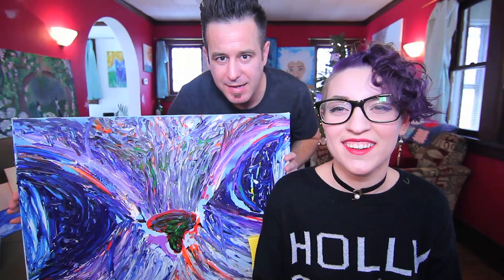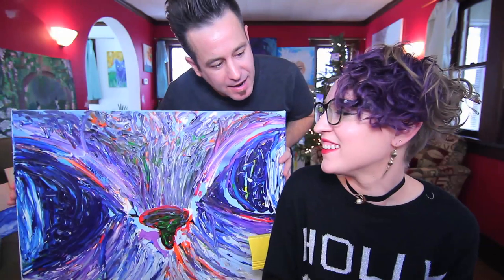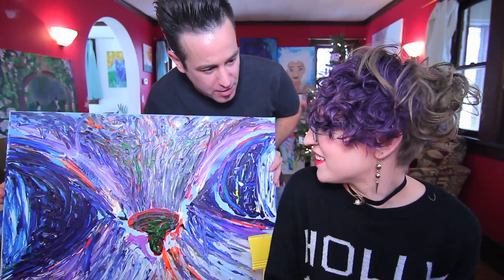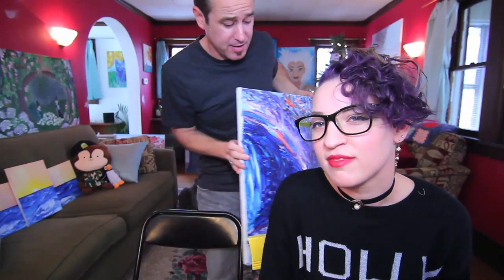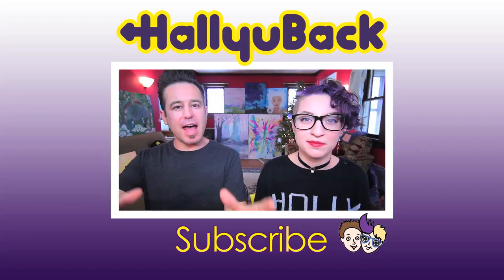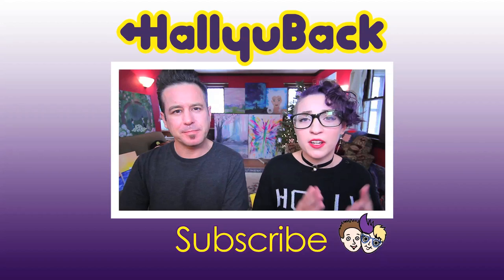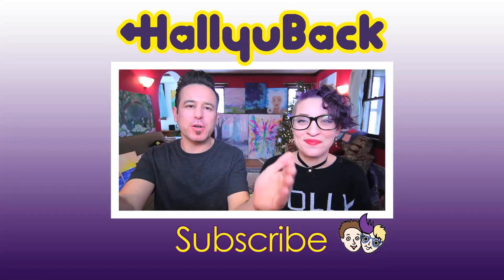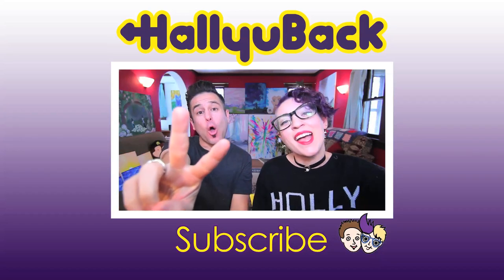KOREAN PRESIDENT IMPEACHED?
HEY GUYS! Consider supporting us here at HallyuBack by purchasing a painting :) They are very reasonably priced, each piece is original and they make great gifts!

(kidding! it's paintings:)

Send letters to:
Hallyu Back

All inquiries and to buy a painting:
contact [at] hallyuback [dot] com